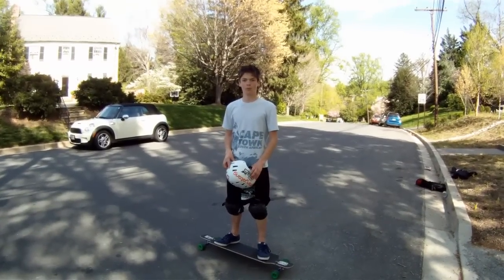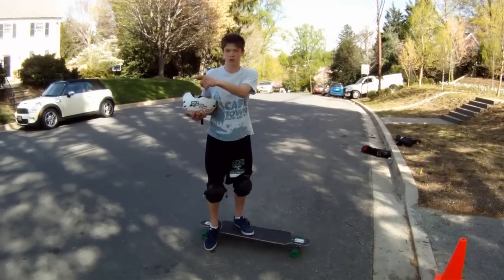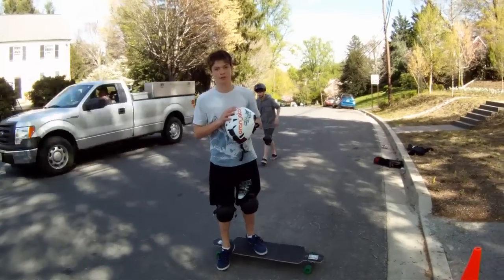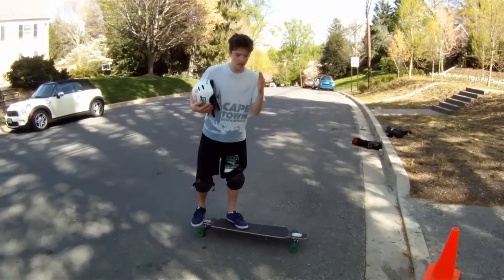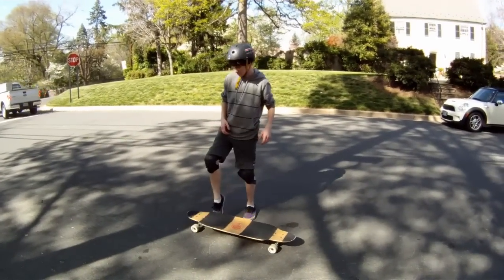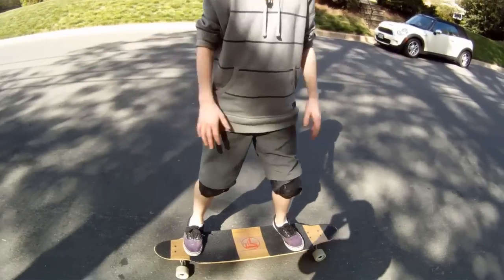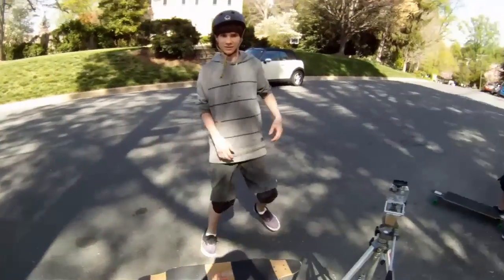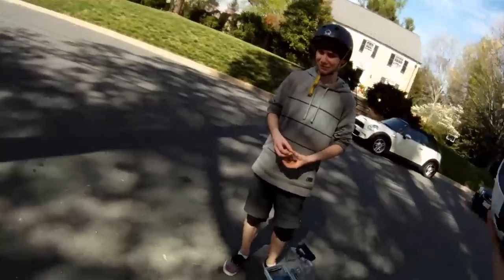Trick Tip: nocompenis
so olddddddddddddddddddd